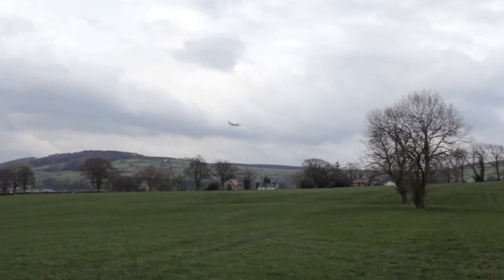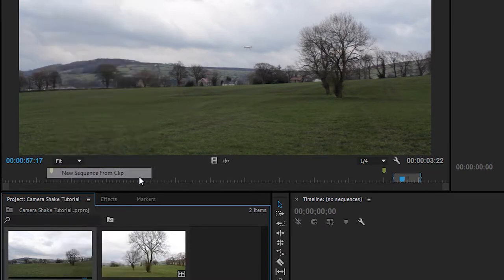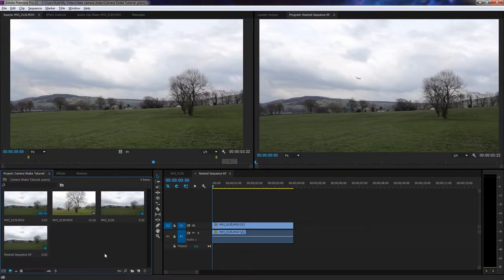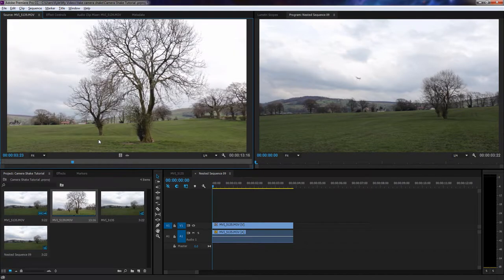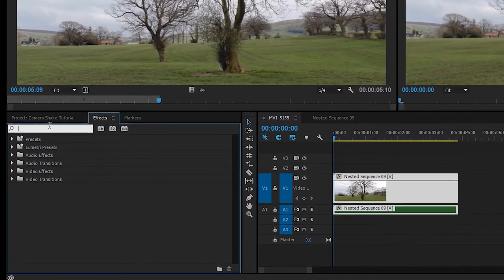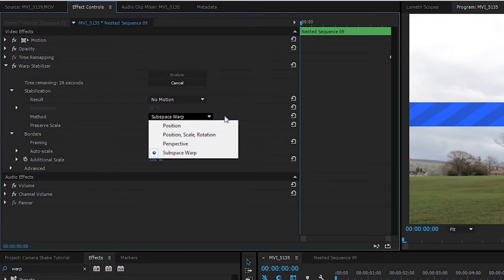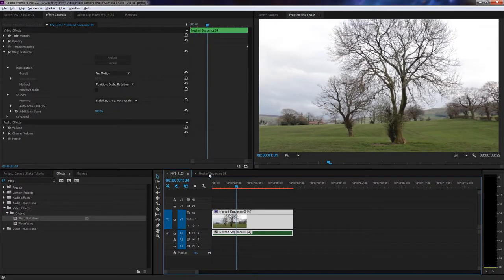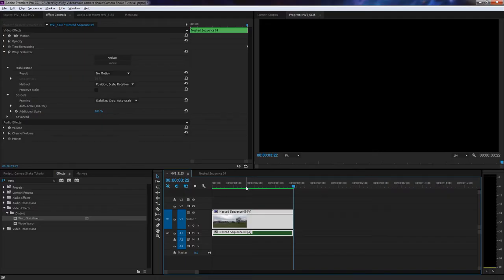How to Add Camera Shake in Adobe Premiere (using warp stablizer!)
A really quick and easy way to add camera shake to a still shot.  All in adobe premiere, no plugins!